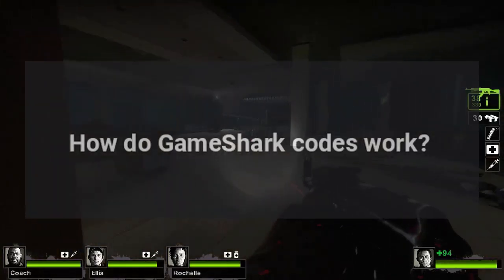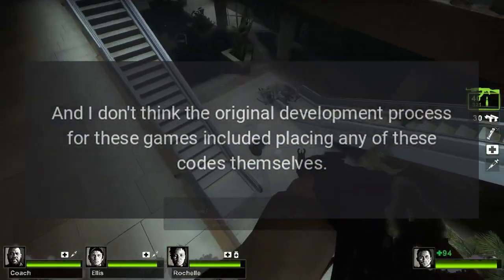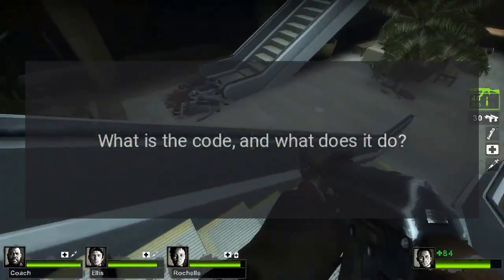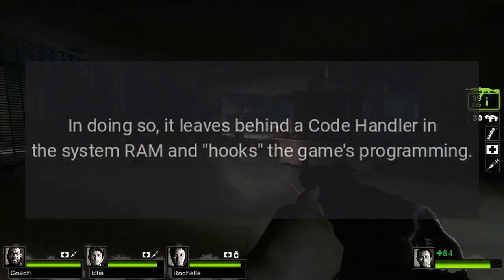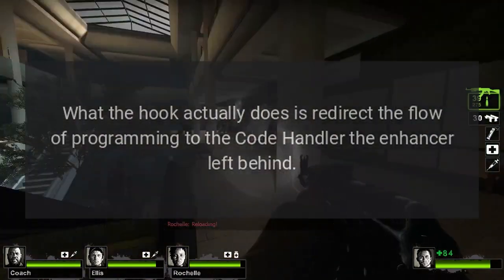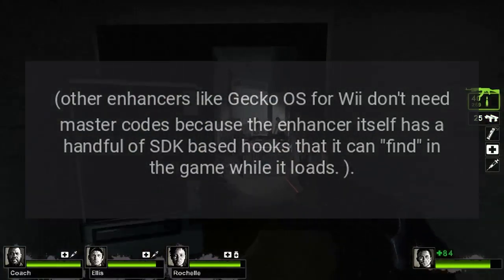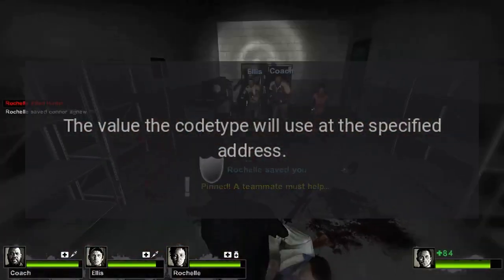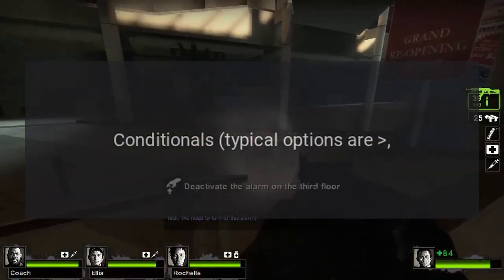How do GameShark codes work?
This has always boggled me. Obviously GameShark and Game Genie never got inside access to place their own cheats into every game. I don't think any developers gave them the source code to pour over for codes. And I don't think the original development process for these games included placing any of these codes themselves. So, what is a GameShark or Game Genie code, really?Both of them usually take the form of a relatively short hexadecimal string (or multiple if that is the case) so my intuition tells me they use the same principle. But are they just memory addresses to flip a bit? Or lock it? Or XOR a series of bits with something? What is the code, and what does it do?Question from user LoveAndCoding at gaming.stackexchange.com.